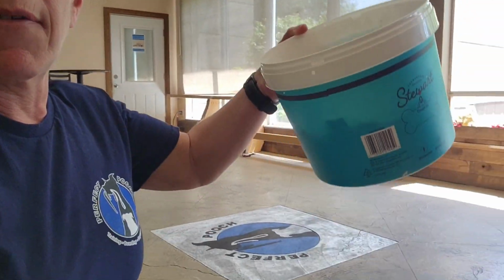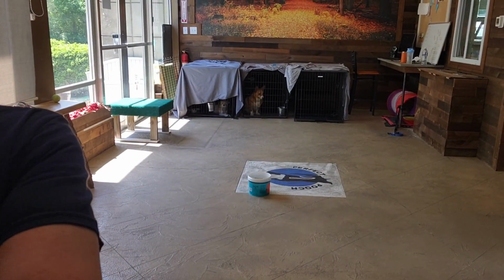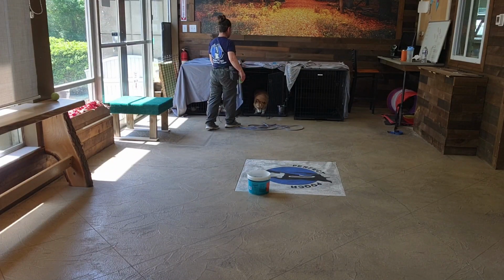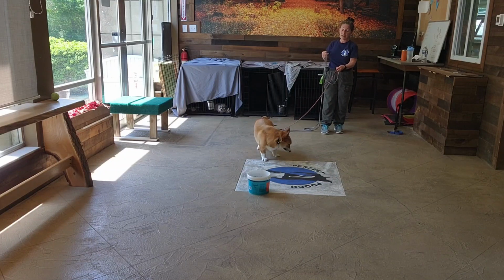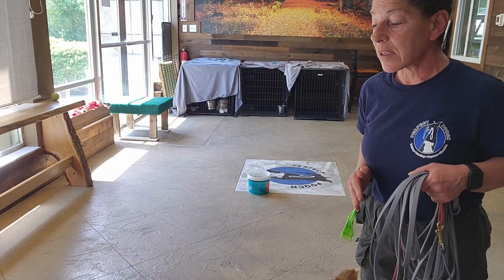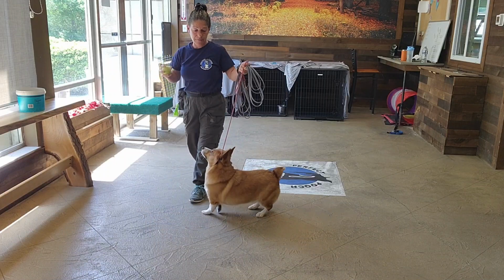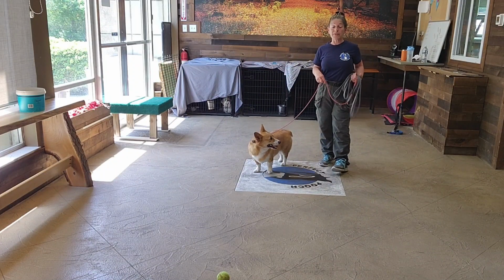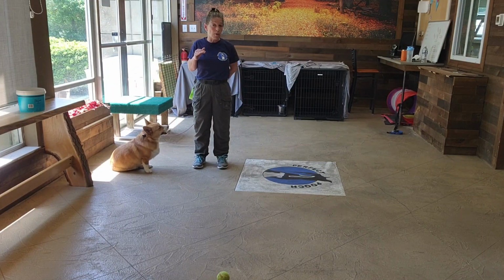Steve Rogers 4/29/24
Leave it